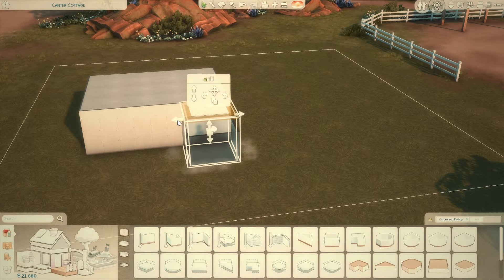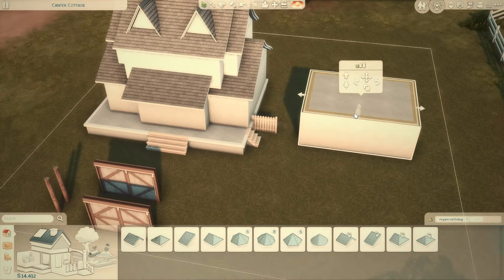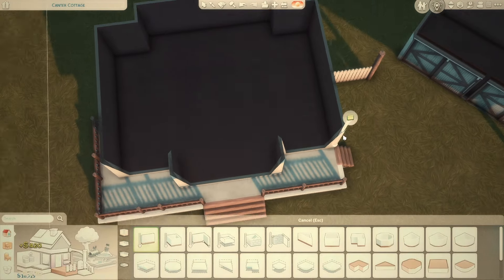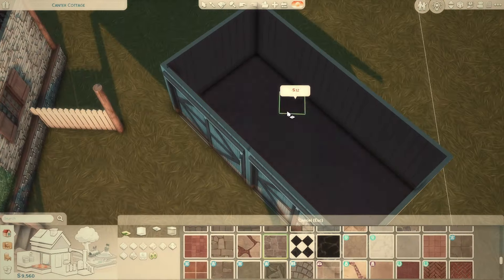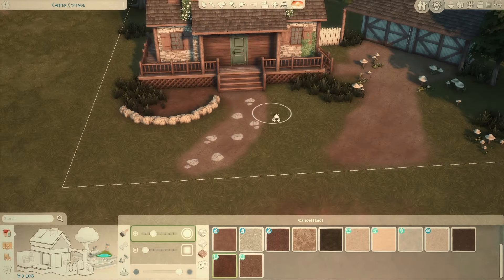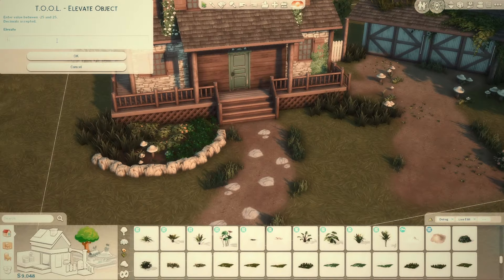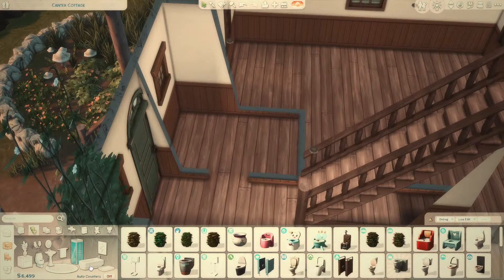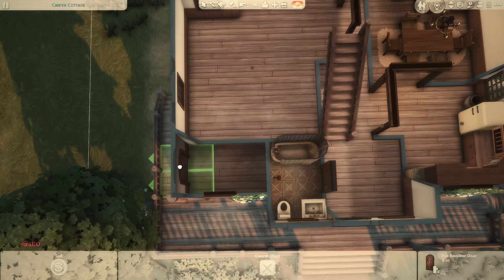Budget Family Home ~ Chestnut Ridge ~ (The Sims 4 SpeedBuild: No CC)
We are raising funds for the PCRF! Here are some of the milestone goals:
$50- 10 minute Build challenge Twitch Stream (COMPLETED)
$100- IG Poll Picks my Sims 4 Build for Twitch Stream (UNLOCKED- Coming soon)
$150- New rags to riches challenge on Twitch
$200- Sims 2 12 hours unpaused on Twitch

GROUP GOALS (Amount collectively raised across all of us)
$500- Sims 4 Shell Challenge with SiranWitch (UNLOCKED Coming soon)
$1000- Fortnite Horror Stream w/ friends (SiranWitch, Starrynightbb, SimlySash)
$1500- Fortnite Cosplay stream with SiranWitch

Mods used:
Twistedmexi: better build buy
Twistedmexi: TOOL
Free Place Curtains: RVSN
Red Shelf: OMSP SHELF - by amoebae

Gallery ID: TheCrackedKyber
Instagram (most active!): CrackedKyber